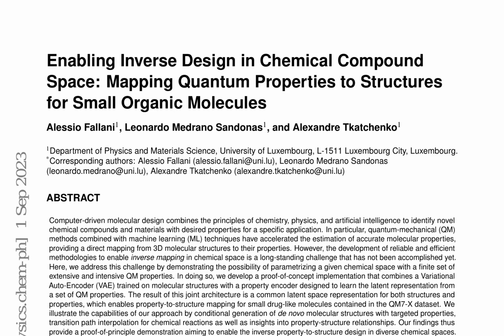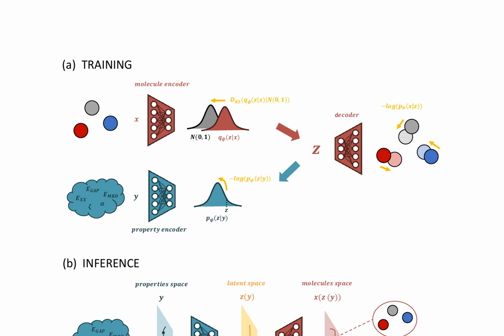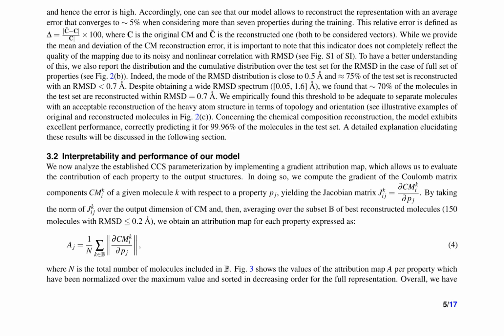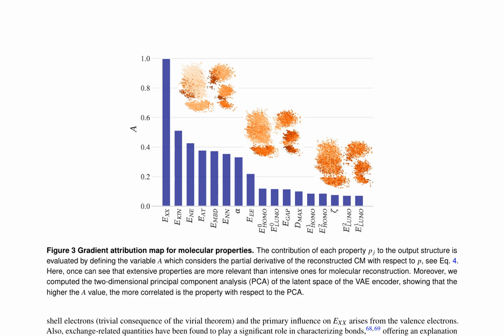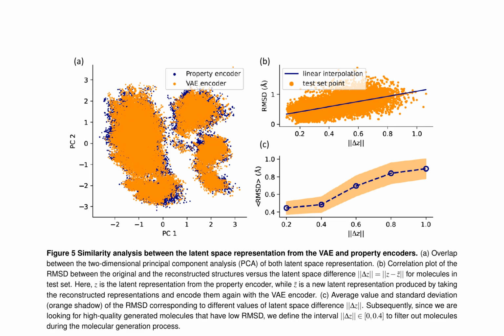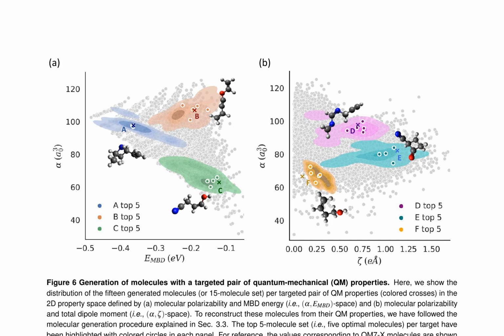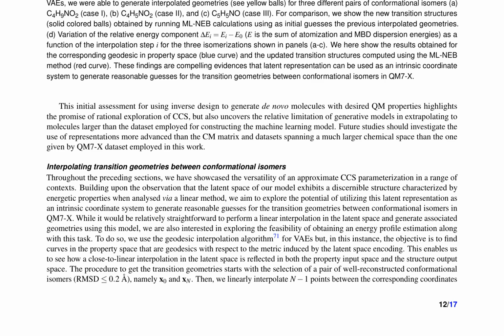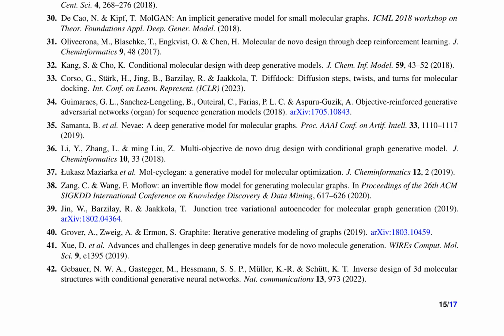Enabling Inverse Design in Chemical Compound Space: Mapping Quantum Properties to Struct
Title: Enabling Inverse Design in Chemical Compound Space: Mapping Quantum Properties to Structures for Small Organic Molecules

Authors: Alessio Fallani, Leonardo Medrano Sandonas, Alexandre Tkatchenko

Abstract:
Computer-driven molecular design combines the principles of chemistry, physics, and artificial intelligence to identify novel chemical compounds and materials with desired properties for a specific application. In particular, quantum-mechanical (QM) methods combined with machine learning (ML) techniques have accelerated the estimation of accurate molecular properties, providing a direct mapping from 3D molecular structures to their properties. However, the development of reliable and efficient methodologies to enable \emph{inverse mapping} in chemical space is a long-standing challenge that has not been accomplished yet. Here, we address this challenge by demonstrating the possibility of parametrizing a given chemical space with a finite set of extensive and intensive QM properties. In doing so, we develop a proof-of-concept implementation that combines a Variational Auto-Encoder (VAE) trained on molecular structures with a property encoder designed to learn the latent representation from a set of QM properties. The result of this joint architecture is a common latent space representation for both structures and properties, which enables property-to-structure mapping for small drug-like molecules contained in the QM7-X dataset. We illustrate the capabilities of our approach by conditional generation of \emph{de novo} molecular structures with targeted properties, transition path interpolation for chemical reactions as well as insights into property-structure relationships. Our findings thus provide a proof-of-principle demonstration aiming to enable the inverse property-to-structure design in diverse chemical spaces.